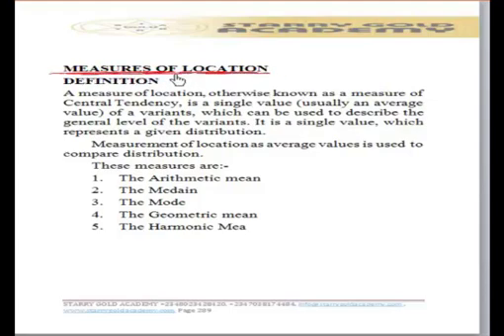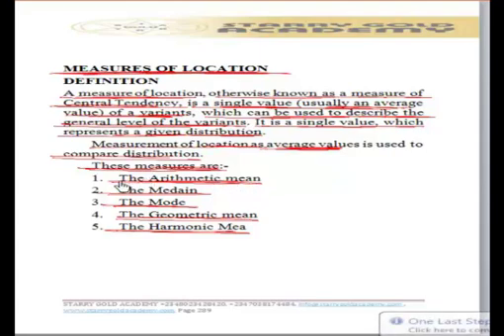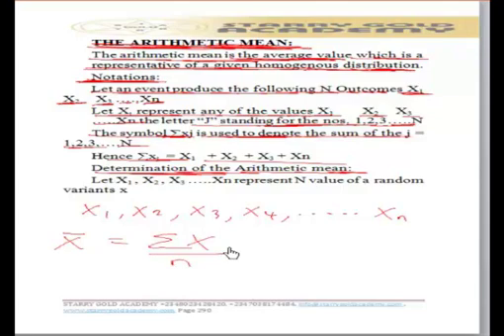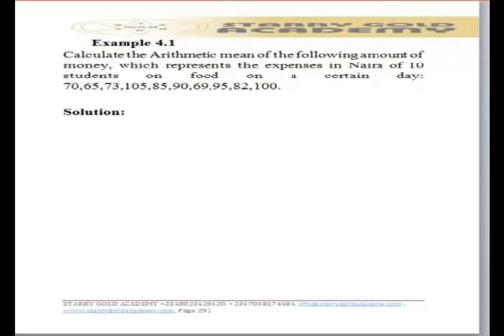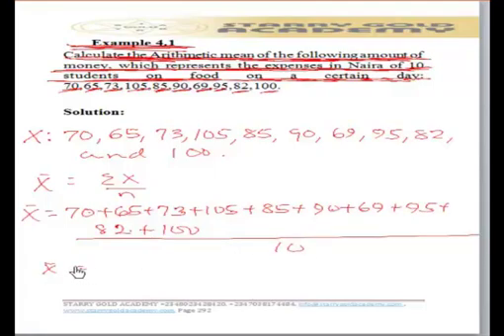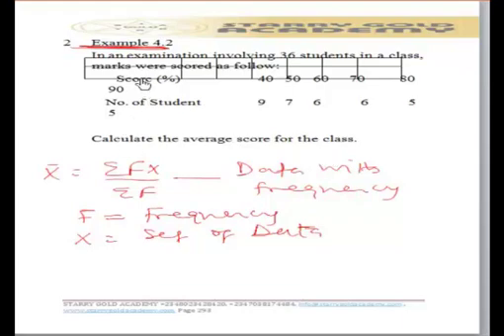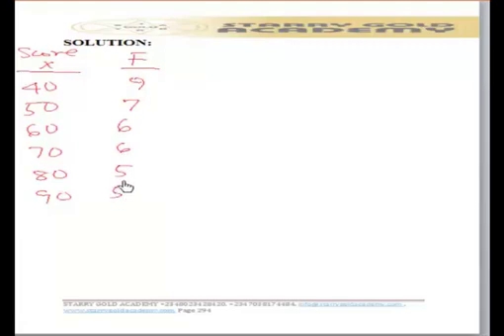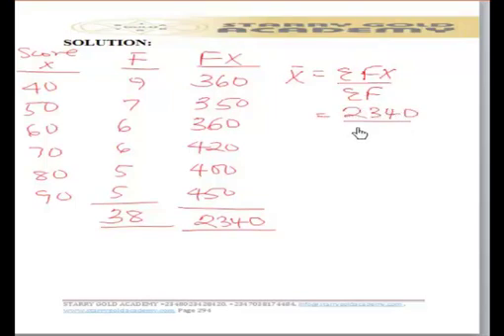ATS Video Tutorials QUANTITATIVE ANALYSIS - MEASURES OF CENTRAL TENDENCY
ATS Video Tutorials QUANTITATIVE ANALYSIS - MEASURES OF CENTRAL TENDENCY. To get the full video tutorials, Call Starry Gold Academy on; 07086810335, 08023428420, OR 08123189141.